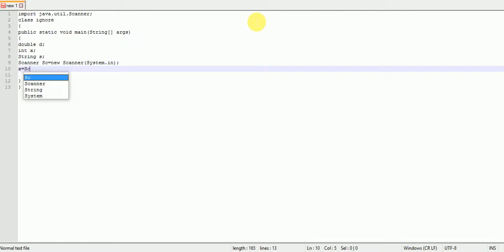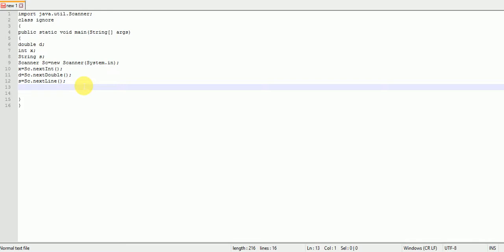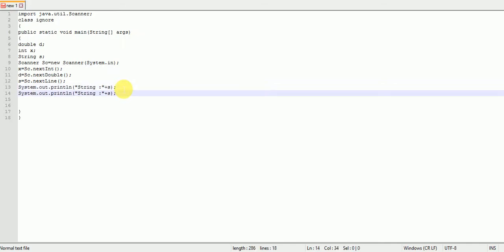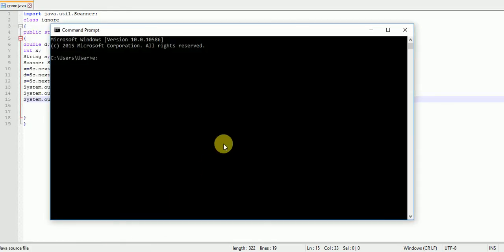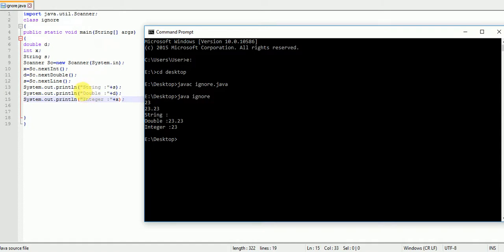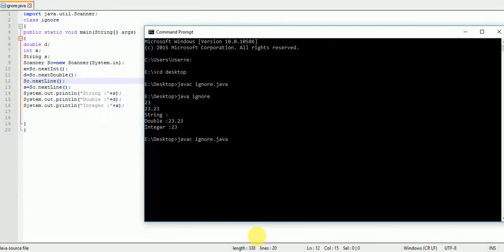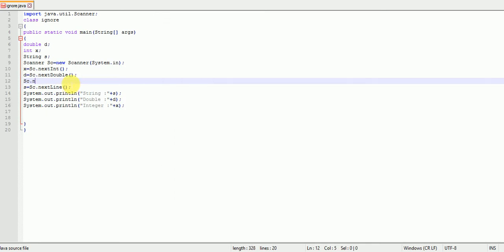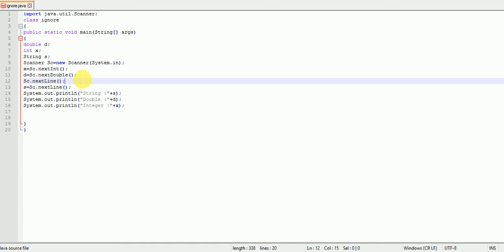Why compiler ignores input of string after input of integer or double! || Java tutorial #1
why java code for input of string is not showing result on screen while compiling it .
This java code is error-free but not showing required result ! according to given instruction to it.
 int x=sc.nextInt();
            double y=sc.nextDouble();
            String s=sc.nextLine();

            System.out.println("String: "+s);
            System.out.println("Double: "+y);
            System.out.println("Int: "+x);
Why compiler ignores input string code while compiling in java , after input of int or double in the java code , it ignores the input of string , when you write for input after writing input of int or double .